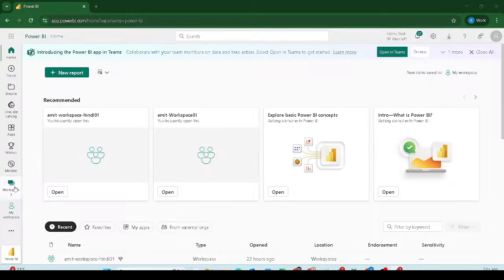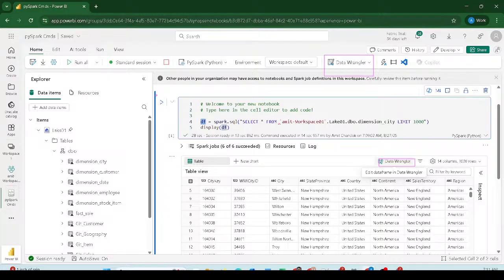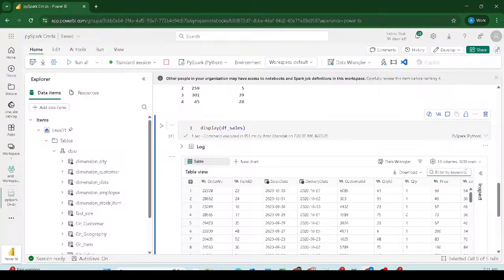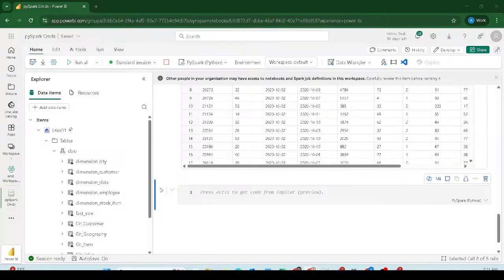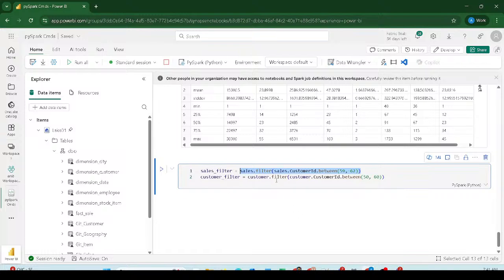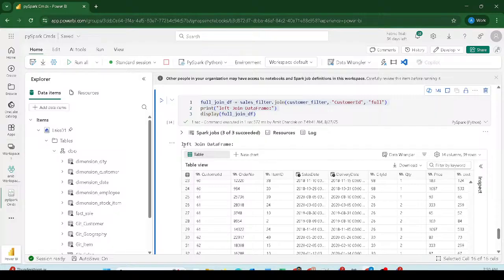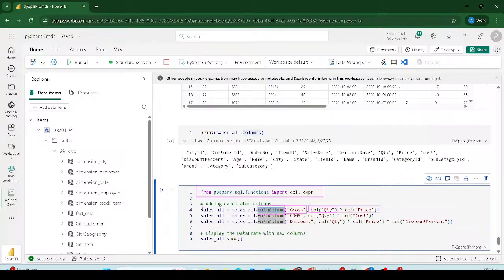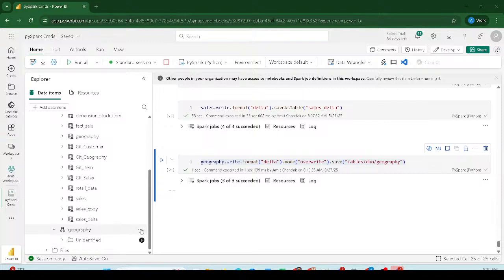Free Microsoft Fabric Live Bootcamp Class 8: Explore Notebooks, PySpark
What is Microsoft Fabric| Why we need Fabric| License Cost| What is Delta Parquet
Microsoft Fabric for Beginners | What is Microsoft Fabric | Microsoft Fabric Tutorial for Beginners*
Microsoft fabric is an end to end analytics and data platform designed for enterprises that require a unified solution. It encompasses data movement, Processing, ingestion, Transformation, real time event routing and report building. It offers a comprehensive suite of services including Data Engineering, Data Factory, Data Science, real time analytics, Data warehouse, and Databases.
Hello and welcome to *Microsoft Fabric Tutorial for Beginners.* This video covers an Introduction to Microsoft Fabric, Why it is needed, Where can use it, What is the cost, How to start the with trial, and what the tenant settings.

📅 When: Started from 4th August 2025 Onward
🕖 Time: Every Monday & Wednesday | 7:00 AM – 8:00 AM IST